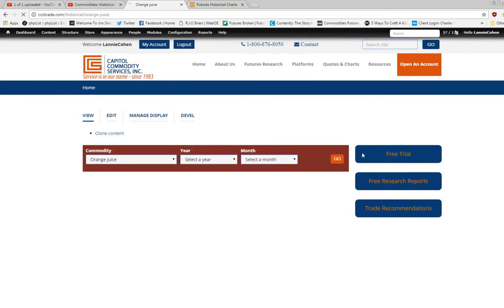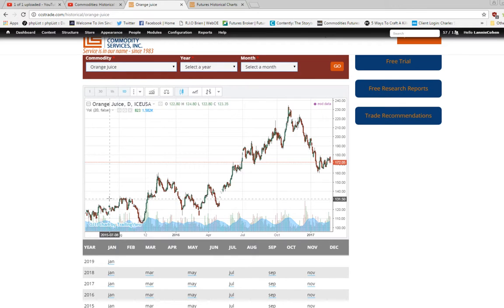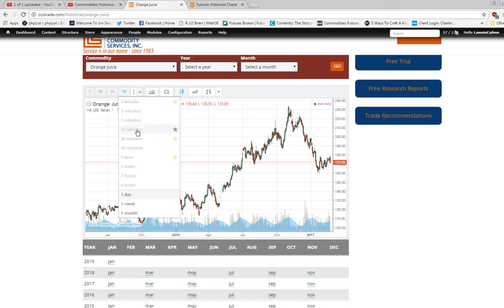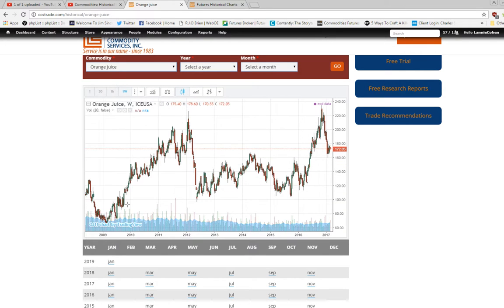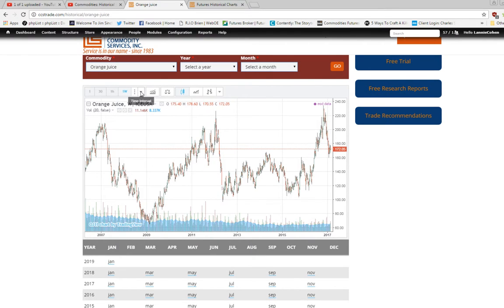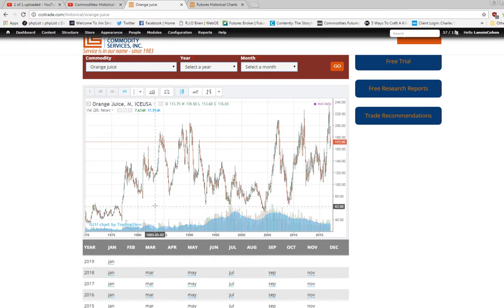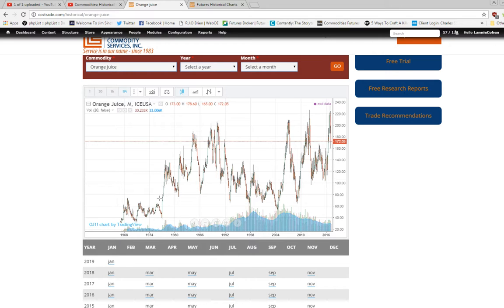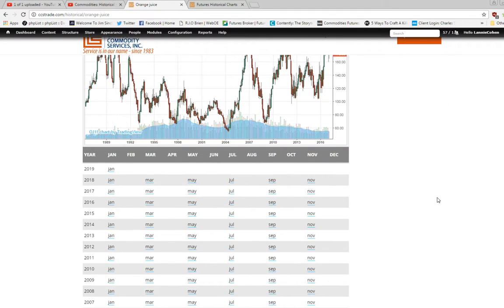Commodities:Historical Orange Juice Futures Chart